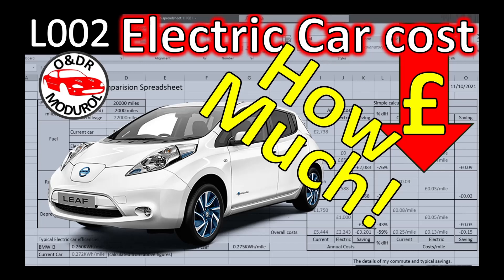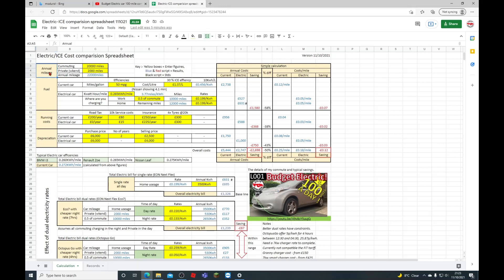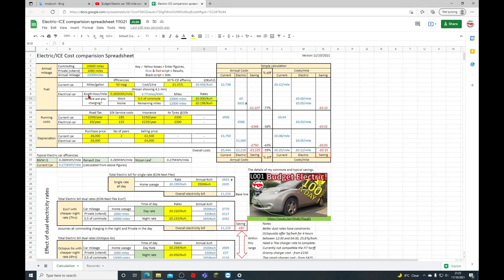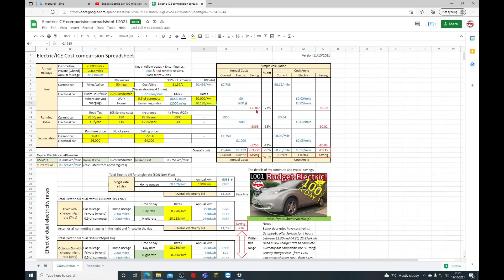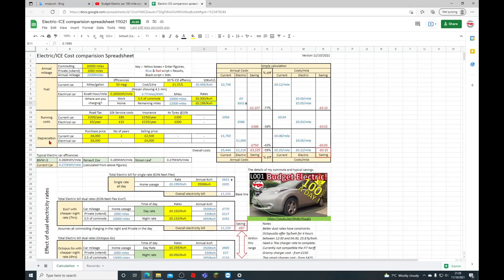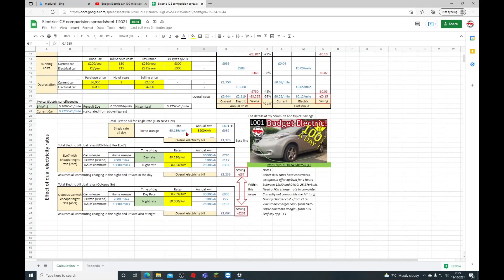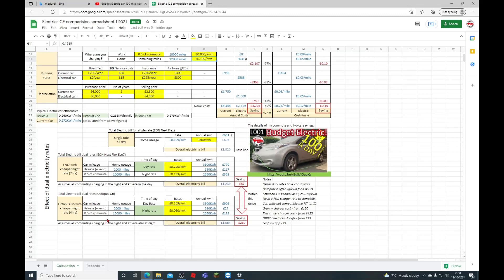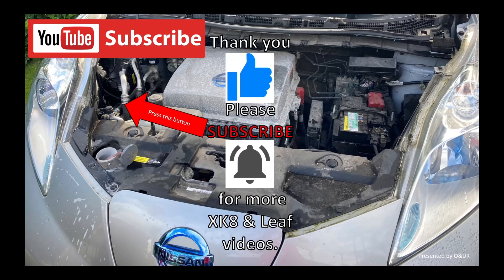EV Spreadsheet to calculate savings compared to a petrol or diesel car? L002 Nissan Leaf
How much money can you save running an electric car? We tried to estimate the potential saving with a Microsoft excel spreadsheet. This is available for free and you can add your own figures. It has a section of analysing the effect of different charging rates. To edit the document with your own facts and figures you will need to download a copy and edit that copy. Now updated with latest post 1st April 2022 tariffs.

Get £50 off your electricity when changing to Octopus Energy using this referral

To edit the document with your own facts and figures you will need to download a copy and edit that.

Part of a series of short videos on the experience with maintaining my own 1996 Jaguar XK8.

We Current have lots of useful playlists on the O&DR Jaguar XK8 Channel if you are an X100 owner.